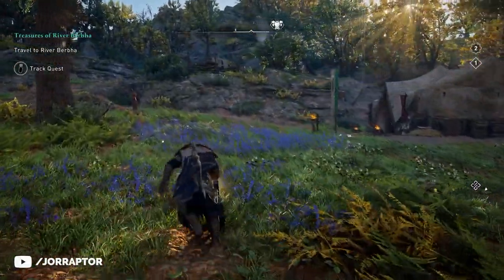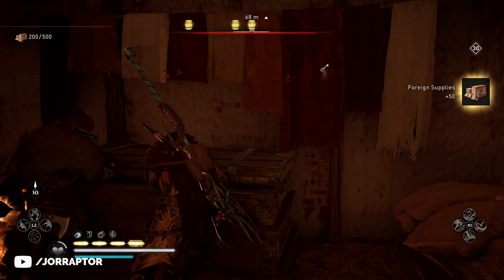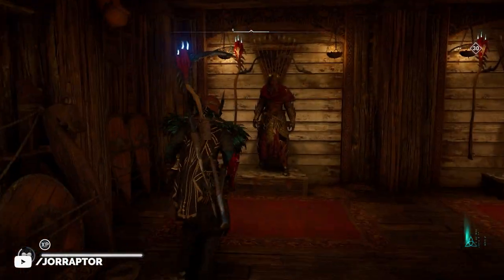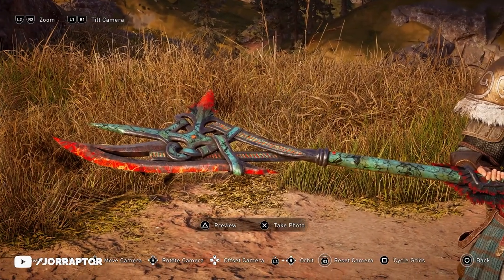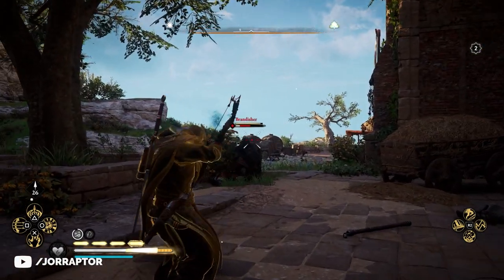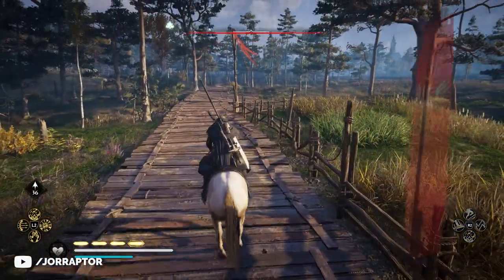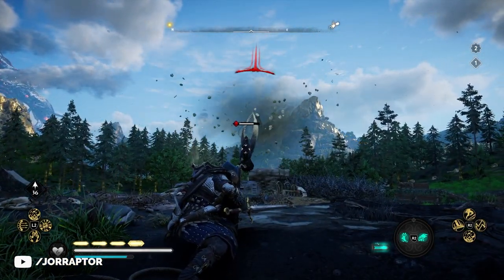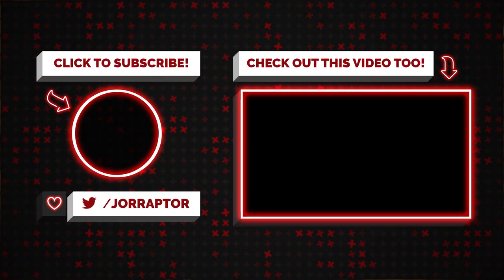Assassin's Creed Valhalla Update Adds Armory, Free Items & Way More (AC Valhalla Update)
Assassin's Creed Valhalla update adds armory, free items & more (AC Valhalla)

Timestamps:
00:00 Intro & Giveaway
00:48 Armory & Loadout Feature
02:48 Free New Items To Get
05:28 Update Changes & Fixes
07:20 DLC Changes
08:47 Outro & AC Origins

More Content about Assassins Creed Valhalla gameplay (AC Valhalla):
Assassin's Creed Valhalla New Game Plus Leak, New DLC Info, Free Content & More (AC Valhalla DLC)

New Assassin's Creed Game Leaked For 2022 Where We Play As Basim (Assassin's Creed Valhalla DLC)

New Assassin's Creed Valhalla Dawn Of Ragnarok Info Got Me Excited (AC Valhalla Dawn Of Ragnarok)

Isu Sword, High Elf Armor & More Items Added To Assassin's Creed Valhalla (AC Valhalla High Elf)